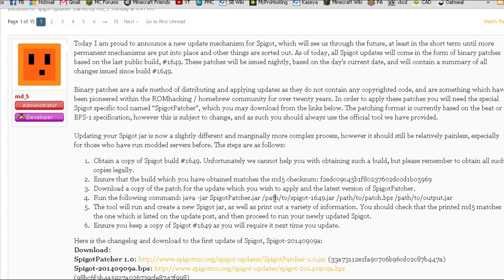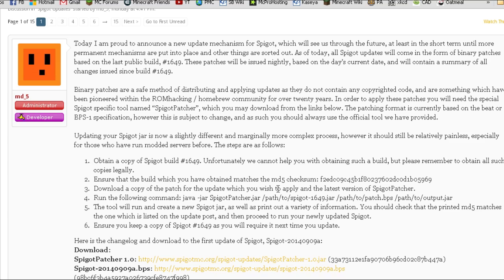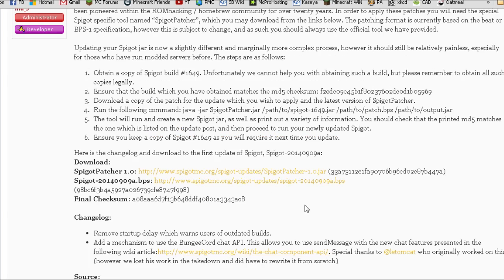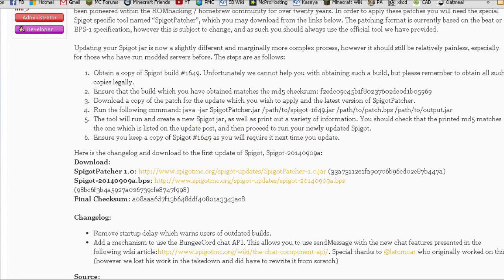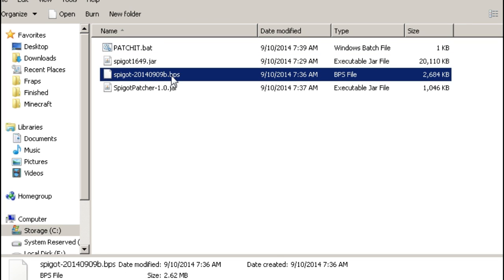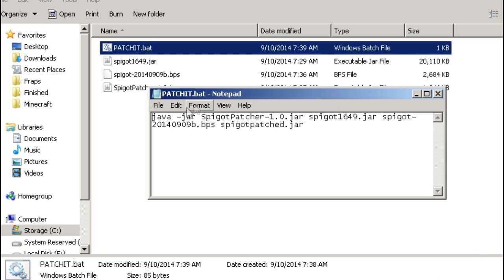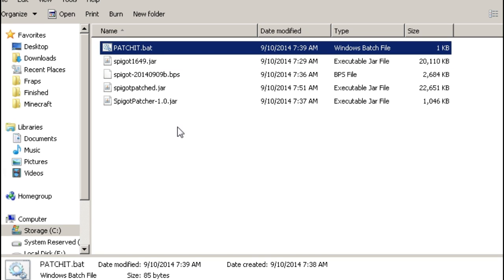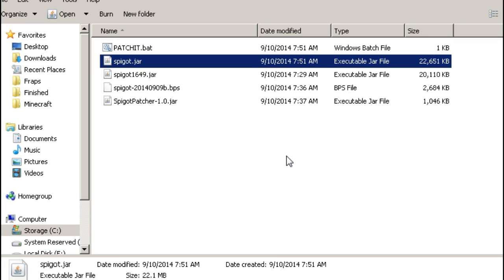Minecraft Admin How-To: Spigot Updater (Patcher)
Command: java -jar SpigotPatcher-1.0.jar spigot-1649.jar spigot-20140909b.bps spigot-patched.jar

Hey friends!  With the recent DCMA issued against bukkit and Spigot.  Spigot has come out with a way to continue to issue updates to their build without infringing on the DCMA.  However you will need to find a download for build 1649.  I will not provide a link to this download.